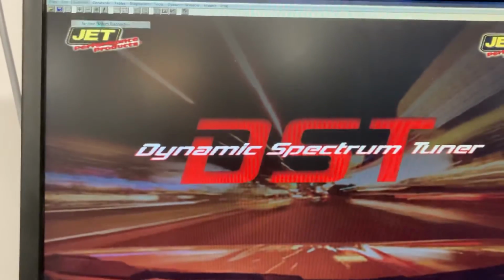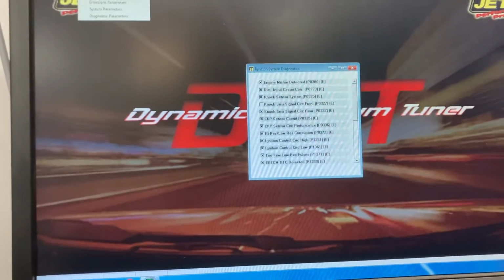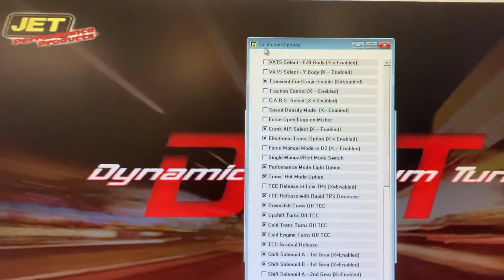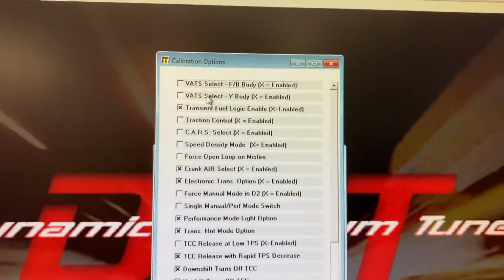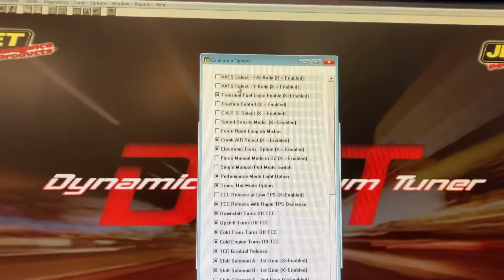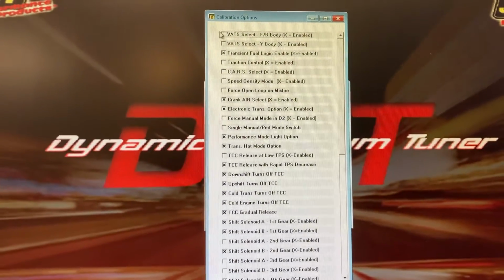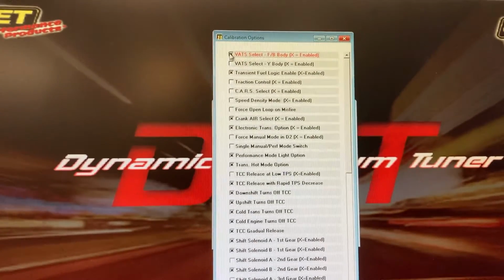JET Performance Software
It’s just a video on How to change some items in the file for the car. All from adjusting the motor to ad or remove alarms. Also disable the VATS in the software.